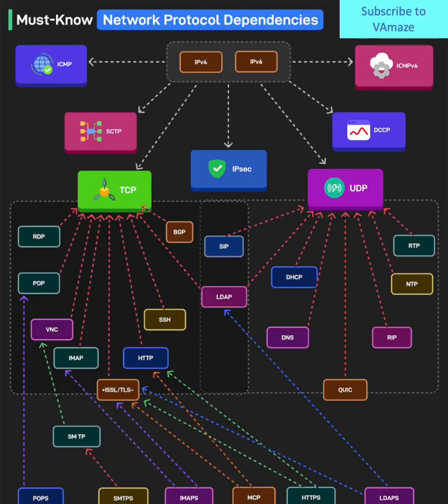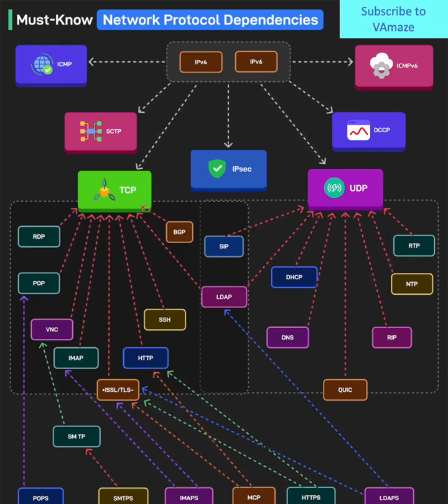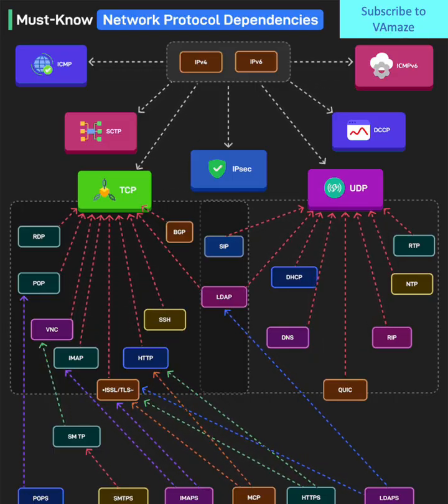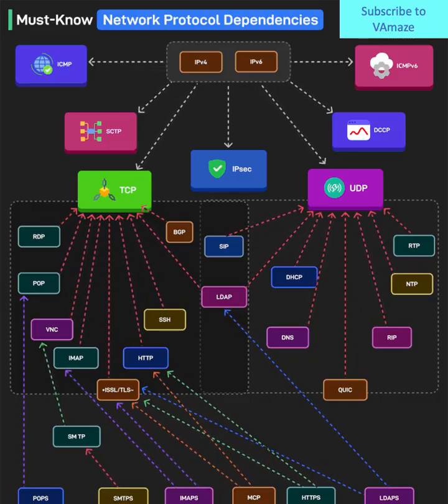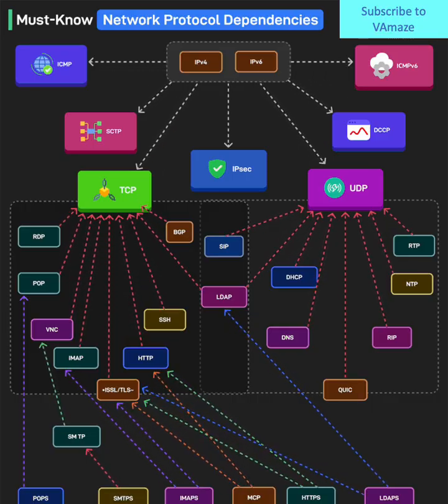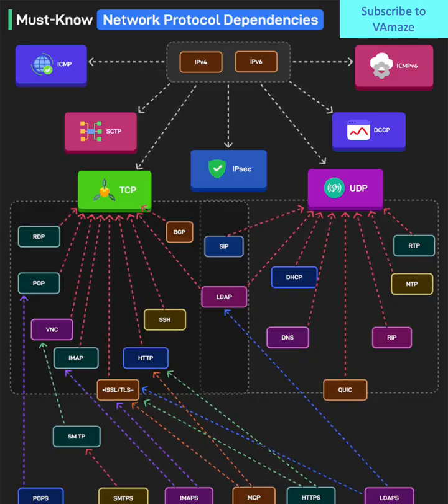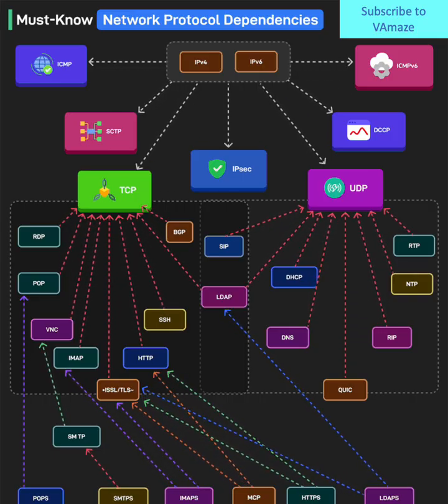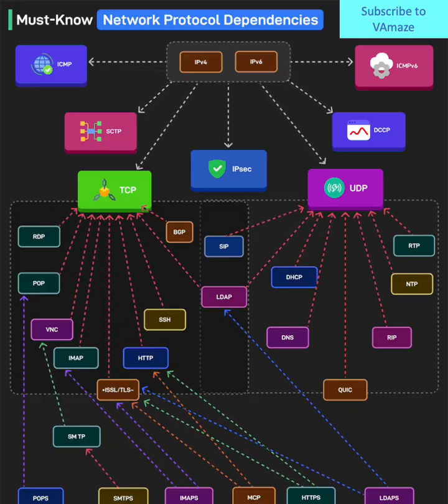Must know Network Protocol Dependencies|"Must-Know Network Protocols Explained Visually!"